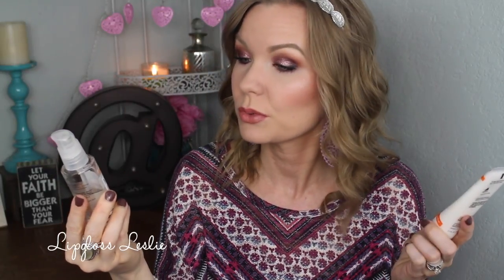September 2016 Favorites! Beauty, Skincare, Haircare, Bodycare, Randoms! | LipglossLeslie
Hey guys!  It's September Favorites time!! Crazy that it's already OCTOBER!

Products Mentioned:
Wet N Wild Autumn Lush Fall 2016 Collection Trios
Touch N Sol Metallist Liquid Foil & Glitter Shadow Duo in Lottie
Fiona Stiles Soft Cheek Veil in Maiden Lane*
Bare Minerals Gen Nude Matte Liquid Lipcolor in Friendship
Rimmel Kate 15 Year Anniversary Lipstick in 55 My Nude & 56 Boho Nude
Physician’s Formula Butter Bronzer in Bronzer
Covergirl Ready Set Gorgeous Foundation in 110 Creamy Natural
Murad Rapid Age Spot & Pigment Lightening Serum*
Murad Essencial C Night Moisture*
Murad Advanced Active Radiance Serum*
Murad Rapid Resurfacing Peel*
Bath & Body Works Golden Pear & Brown Sugar Line
Shea Moisture Jamaican Black Castor Oil Strength & Grow Shampoo
Shea Moisture Jamaican Black Caster Oil Strengthen, Grow, & Restore Conditioner
Hannahmax Baking Crunchy Cookie Chips Harvest Pumpkin with Roasted Papitas
Boom Chicka Pop Smores Flavored Kettle Corn

Makeup Geek -
Some of my FAVORITE eyeshadows & blushes:

Great Brushes! -

What I’m Wearing:
Top: Charming Charlie
Ring: ?? Old!
Headband: Claire’s

My Makeup:
Bronzer: Physician’s Formula Butter Bronzer in Bronzer
Blush: Fiona Stiles Soft Cheek Veil in Maiden Lane* & Merle Norman Lasting Cheek Color in Wild Ginger
Eyes: Wet N Wild Autumn Lush Trio in Velour Vixen & Touch N Sol Metallist Liquid Foil & Glitter Shadow Duo in Lottie
Lips: Rimmel Kate 15 Year Anniversary Lipstick in 55 My Nude